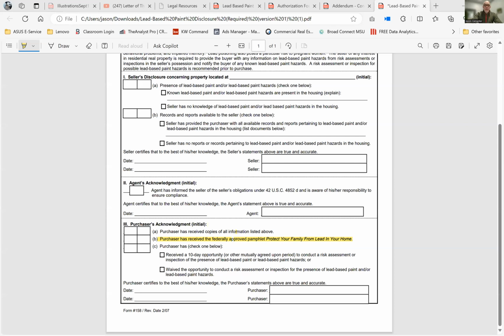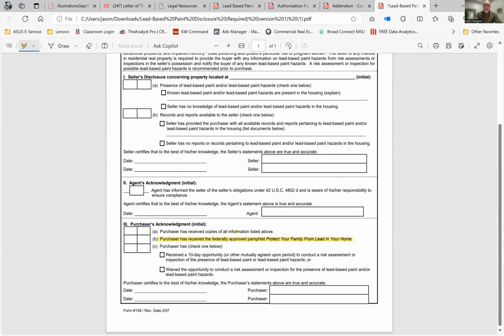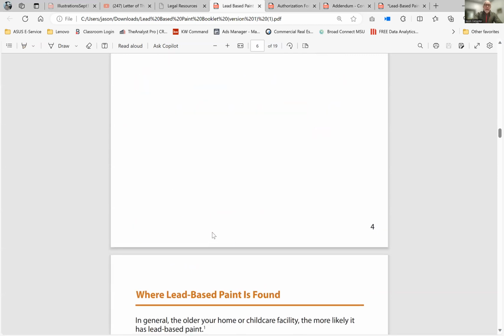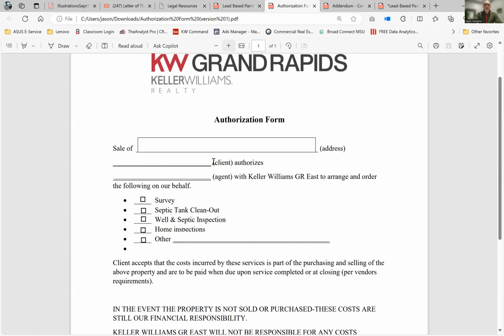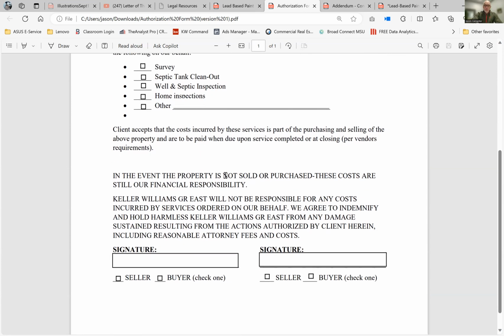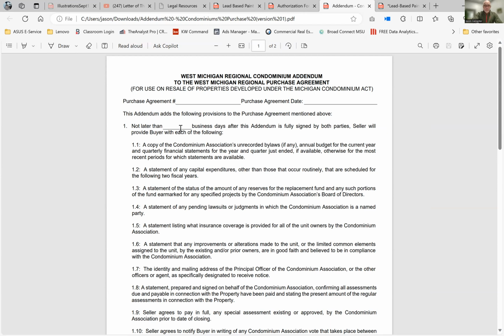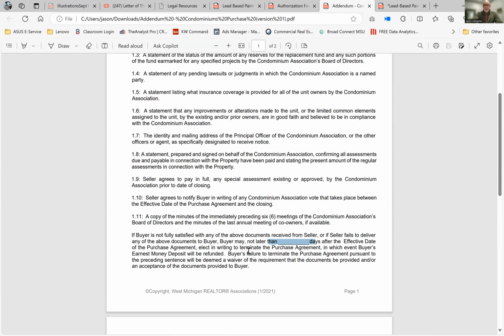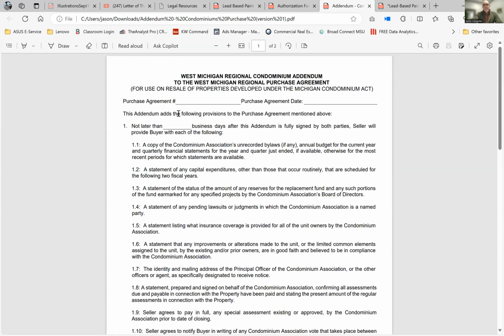Three forms you should be using in your real estate practice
A short video explaining three often overlooked documents you should be using in your real estate practice